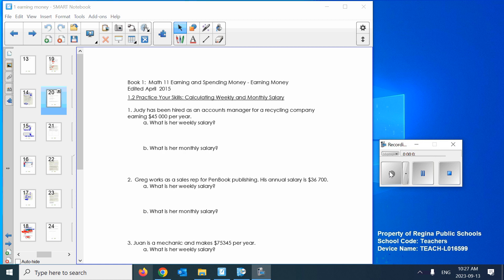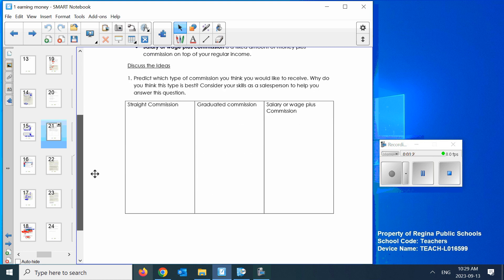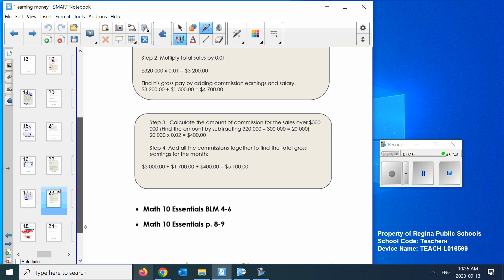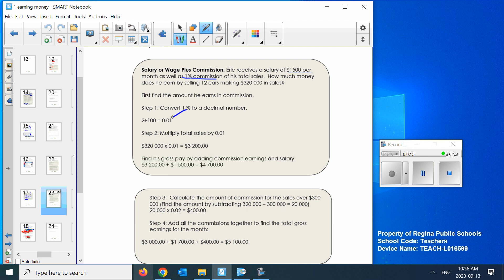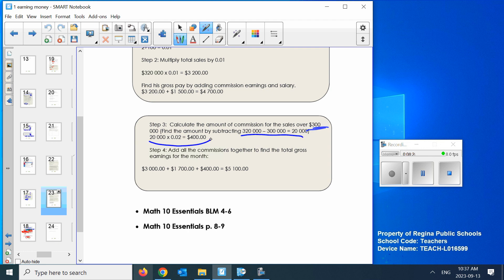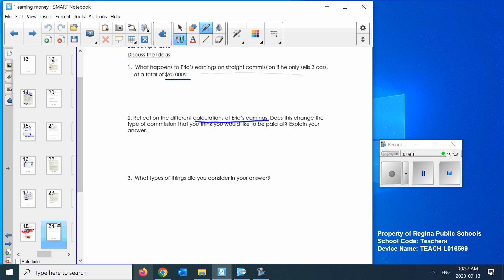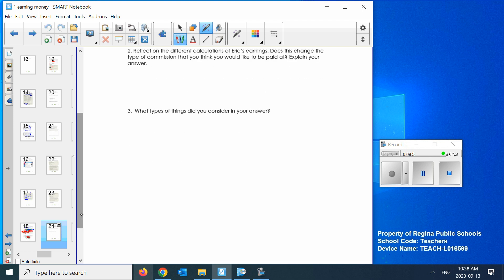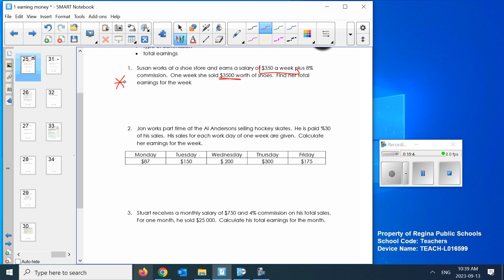Math 11 1 earning money L6 Commission earnings